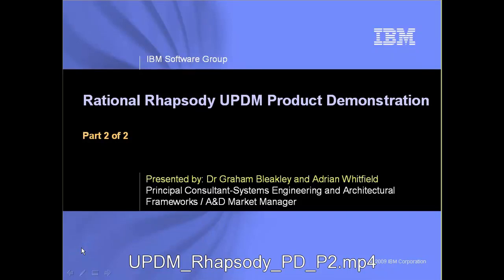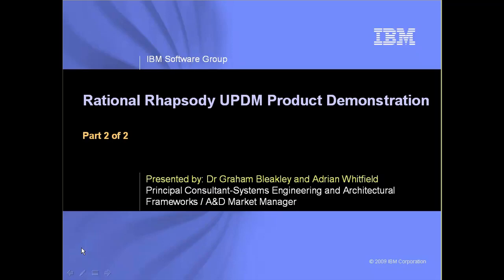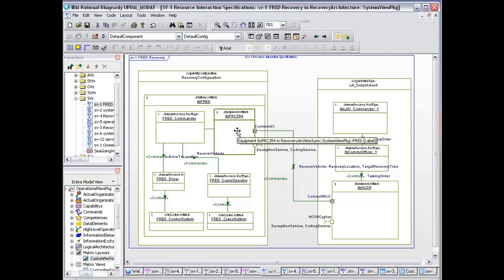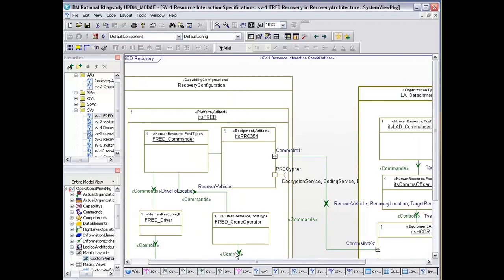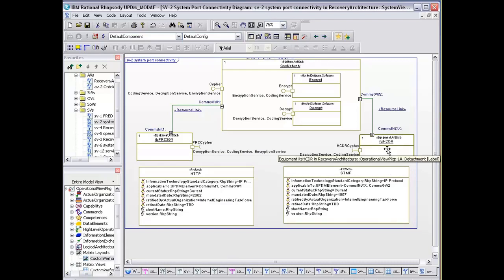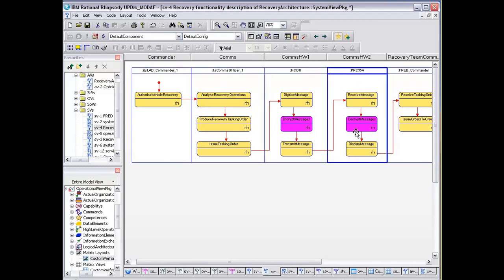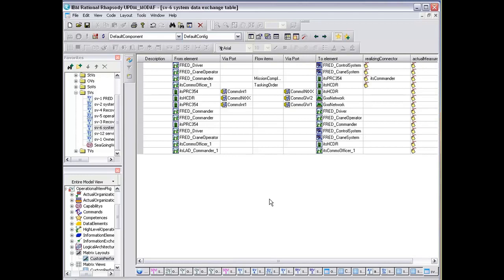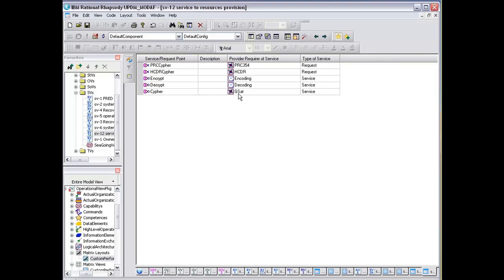Rhapsody UPDM Product Demonstration Part 2-1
This demonstration gives an overview of the UPDM, and how you can use Rational Rhapsody to create the various UPDM views. The demonstration is split into two parts where, in this first part, we're going to cover the AV, or the all views. There are strategic views, the operational, and service-orientated views. In the second part of the demonstration, we're going to be covering some of the other UPDM views, such as the system view.